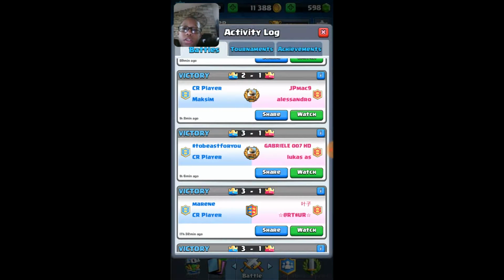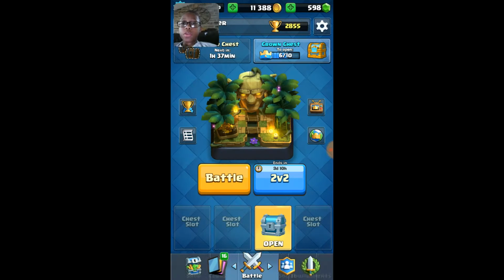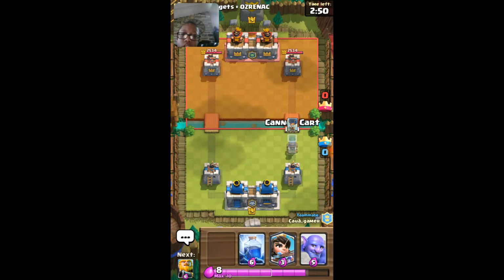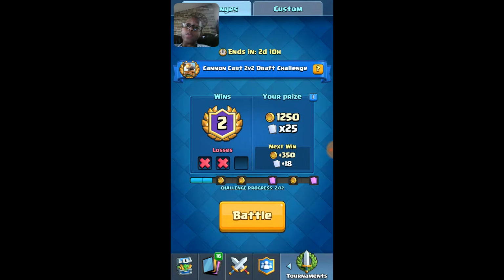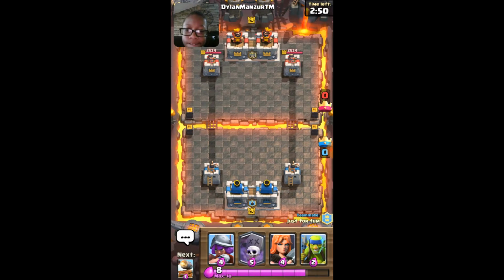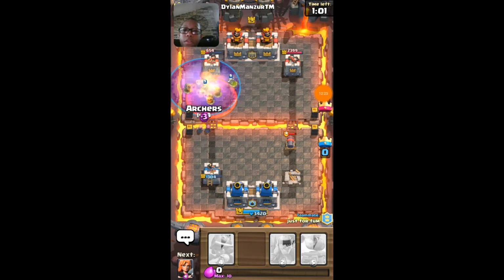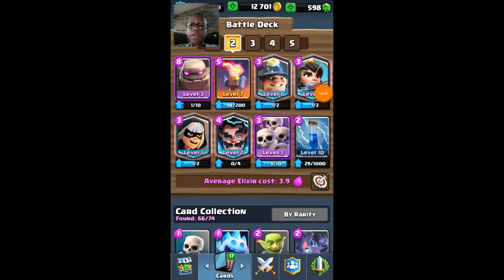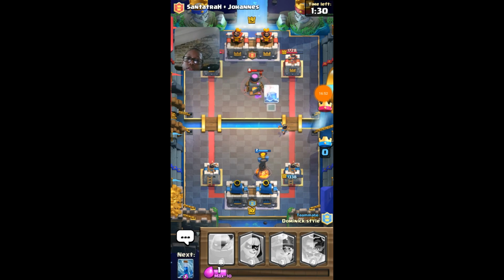Clash Royale: CANNON CART 2V2 DRAFT CHALLENGE WITH 2V2! WHAT A BUST!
I hope u all enjoy the video. More videos on the way!